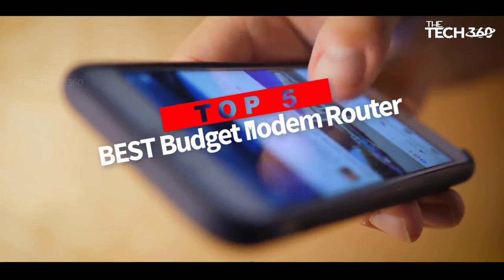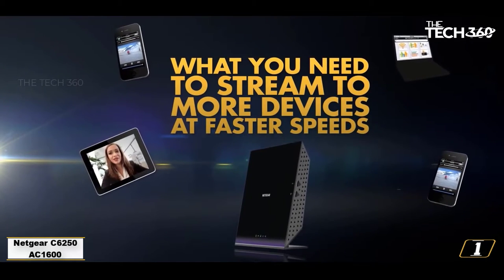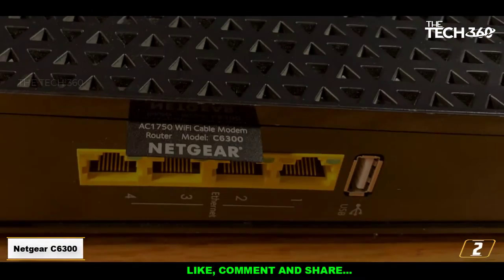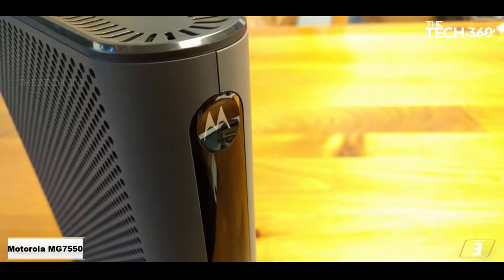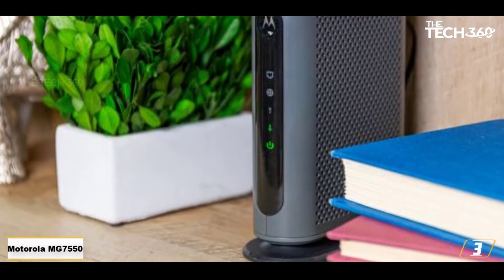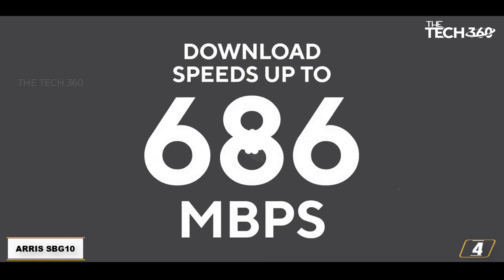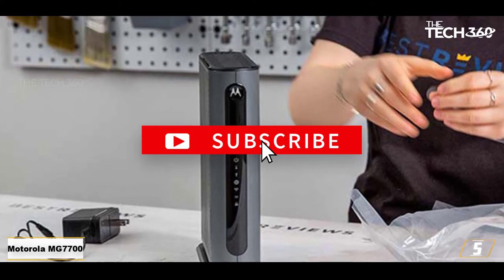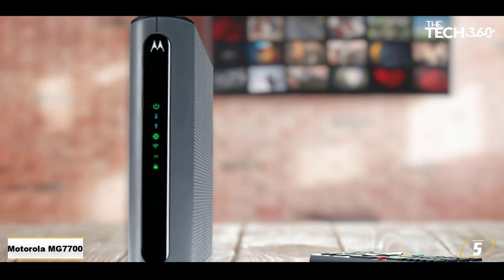Best Budget Modem Router Combo for Xfinity 2023 - Top 5 Picks For Any Budget!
Top 5 Best Budget Modem Router Combo for Xfinity, The Best Budget Modem Router Combo for Xfinity, best budget Budget Modem Router Combo for Xfinity 2023, Best Budget Modem Router Combo for Xfinity and Best Budget Modem Router Combo for Xfinity 2023 are reviewed in detail in this video. I have also covered the top Budget Modem Router Combo for Xfinity. So it's a must-watch video for you if you are planning to buy a new budget Budget Modem Router Combo for Xfinity of any budget.

✅ 1. Netgear N600
✅ 2. Arris Surfboard
✅ 3. Nighthawk C7000
✅ 4. Motorola MG7700
✅ 5. Netgear Modem Router